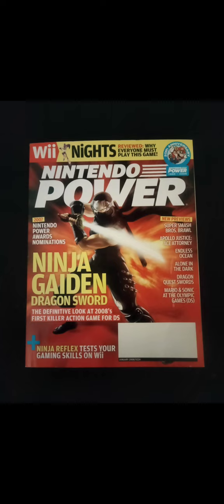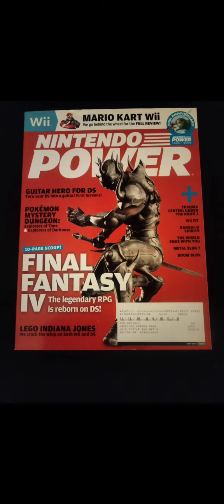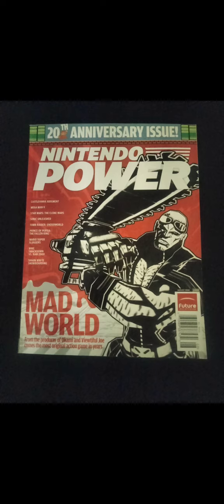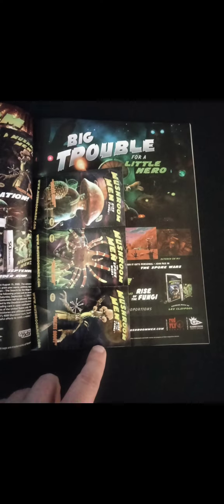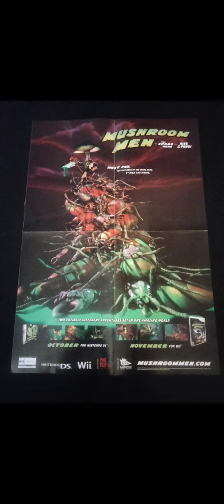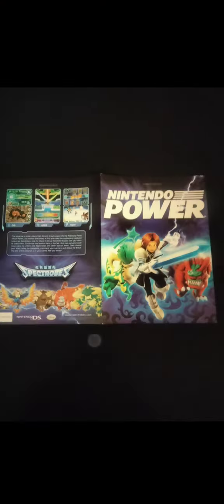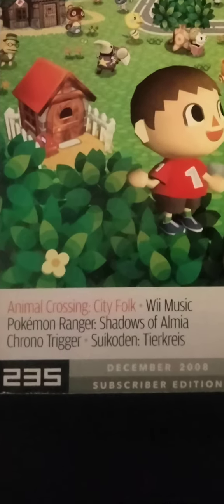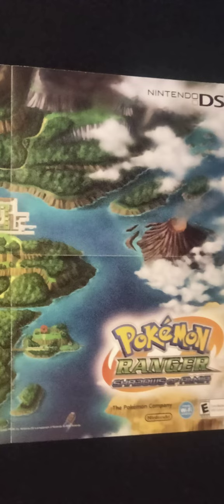NINTENDO POWER Checklist Volume 224 - 236 (2008)